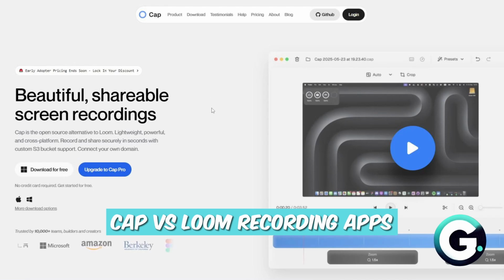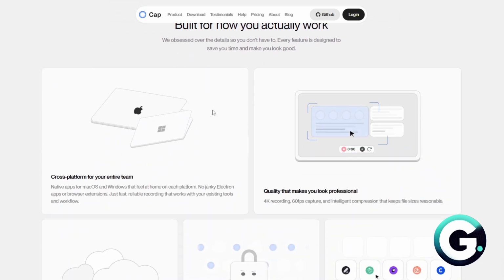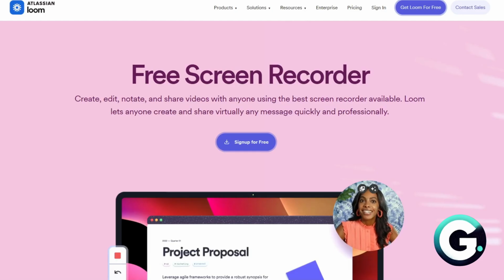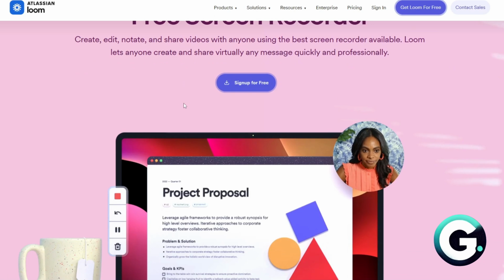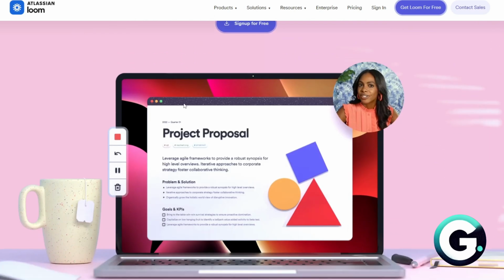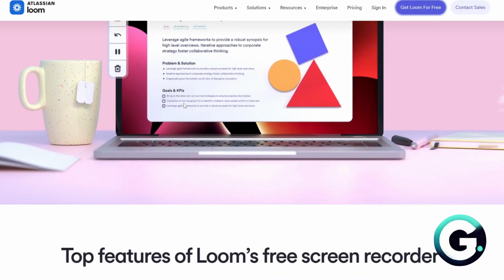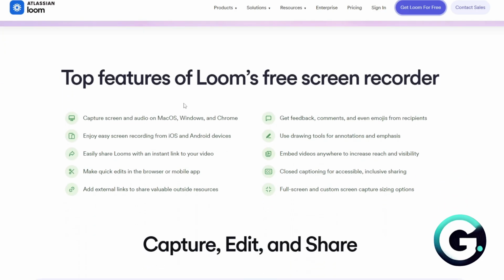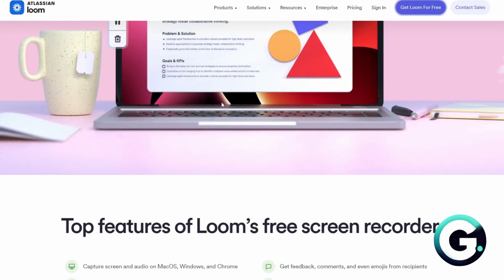Cap vs Loom: Which Screen Recorder Should You Use?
Hello in this video I will show: Cap vs Loom: Which Screen Recorder Should You Use?